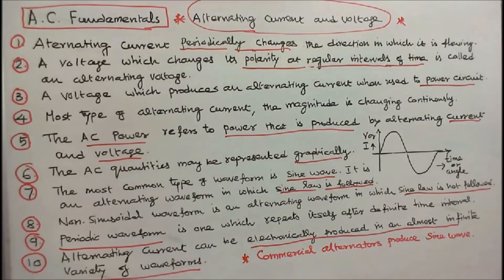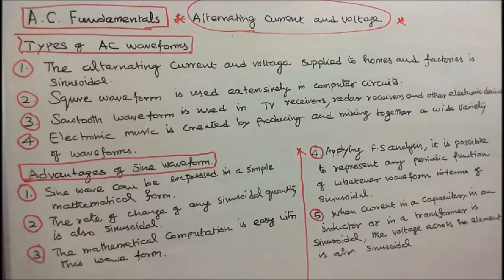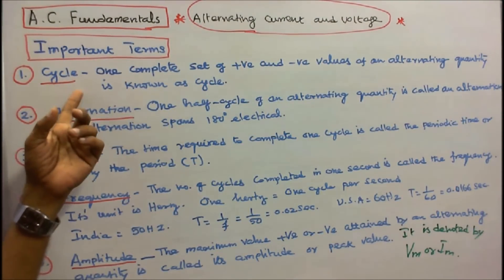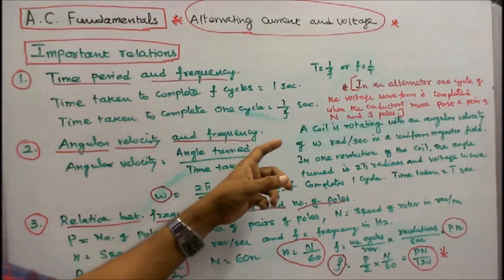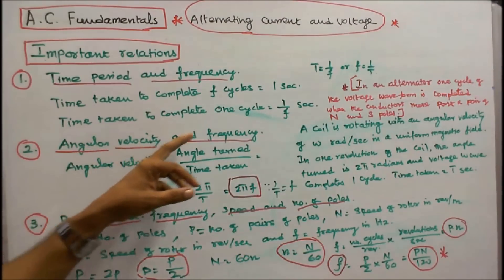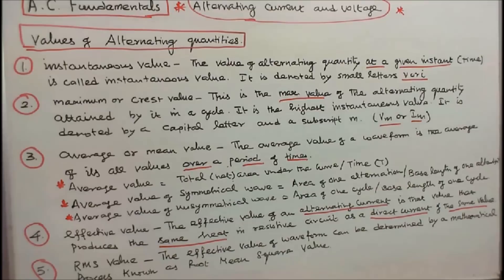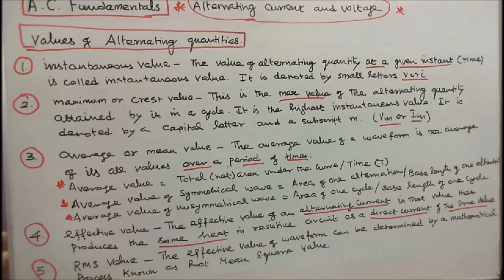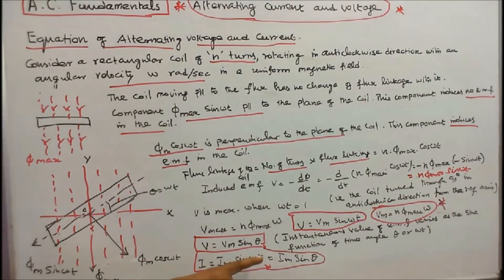A C. FUNDAMENTALS - PART - 01 - IMPORTANT TERMS AND RELATIONS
A C.  FUNDAMENTALS - PART - 01
IMPORTANT TERMS AND RELATIONS
TYPES OF A.C. WAVEFORMS
1. The alternating current and voltage supplied to homes and factories is sinusoidal.
2. Square wave form is used extensively in computer circuits.
3. Sawtooth waveform is used in television receivers, radar receivers and other electronic devices.
4. Electronic music is created by producing and mixing together a wide variety of waveforms.